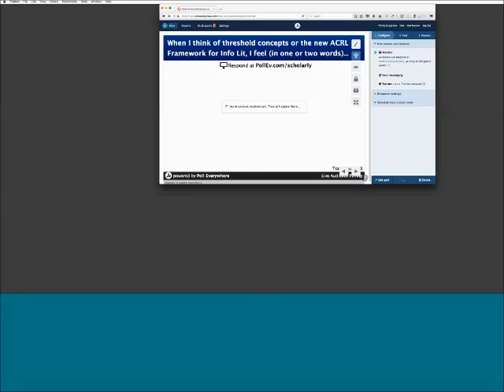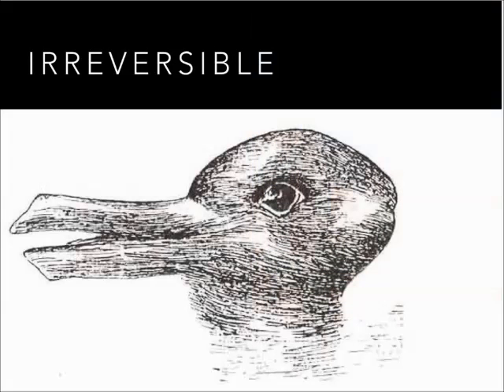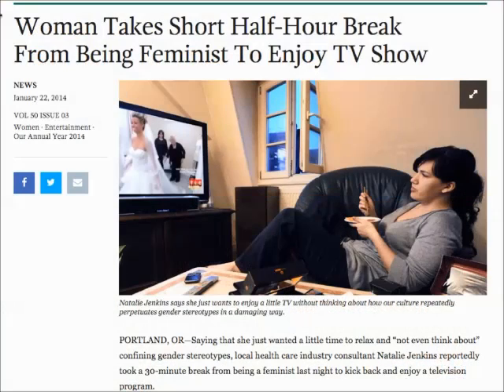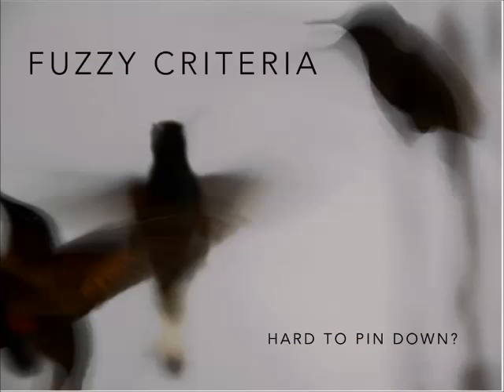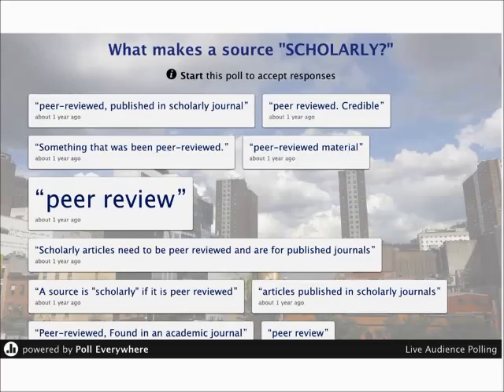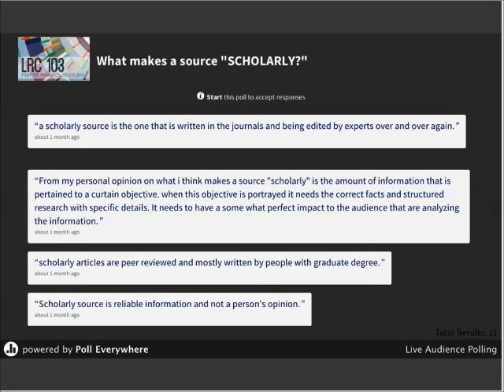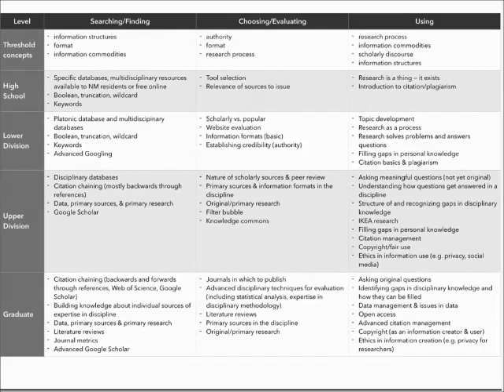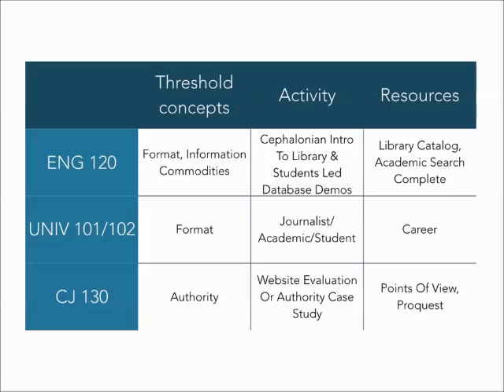ACRL SLILC Big Picture Theory and the Practical Classroom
Recording of the November 17, 2015 ACRL SLILC Big Picture Theory and the Practical Classroom:Threshold Concepts and Information Literacy Instruction